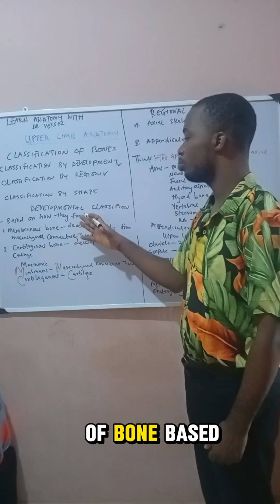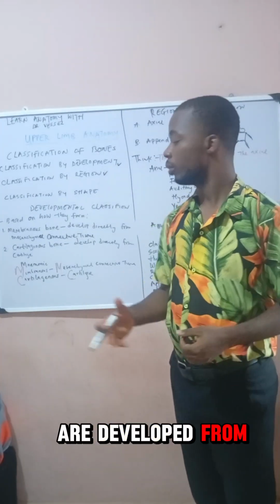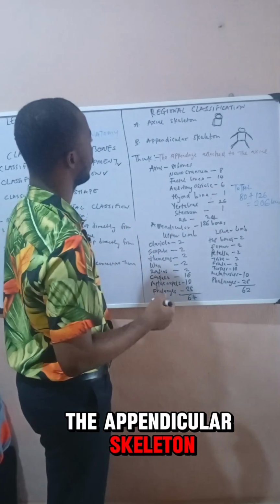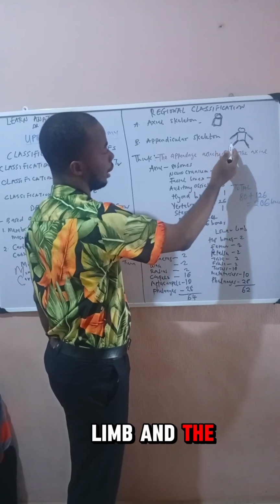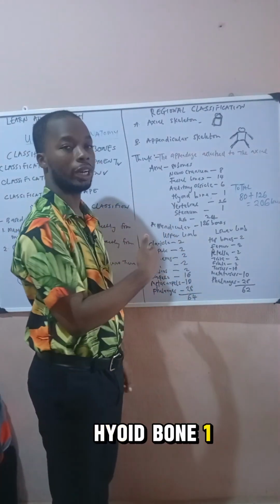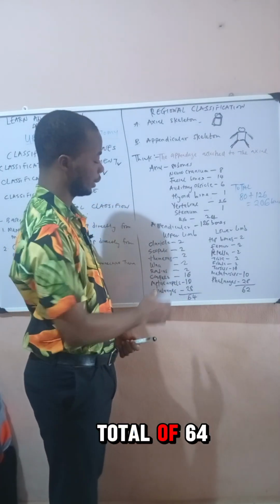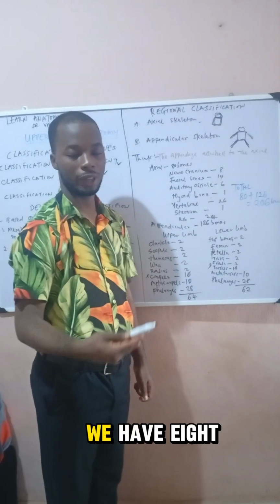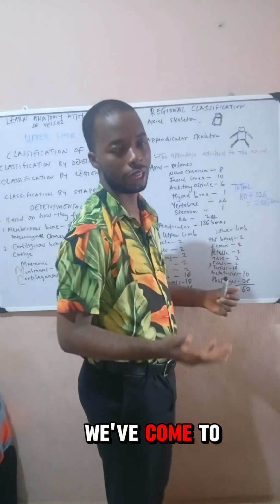Part 1: Classification of Bones : Based on Developmental & Regional Explained with Mnemonics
In this video, we break down the classification of bones in a simple and memorable way!
You’ll learn:
✔️ Developmental classification of bones
✔️ Membranous vs Cartilaginous bones
✔️ Easy mnemonics to remember ossification types
✔️ Regional classification (Axial vs Appendicular skeleton)
✔️ Complete breakdown of all 206 bones

🧠 Mnemonics included:
Membranous → Mesenchymal connective tissue
Cartilaginous → Endochondral ossification

📚 This video is perfect for:
Medical students
Nursing students
Anatomy beginners
By the end of this lesson, you’ll be able to confidently classify bones without confusion.

Highyield book on Amazon
Simplified Upper Limb Anatomy with Mnemonics